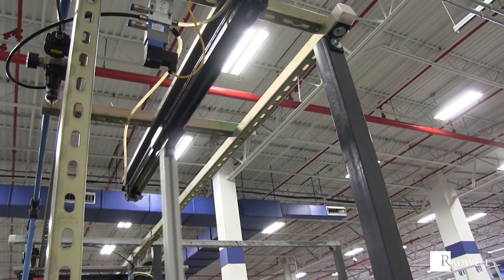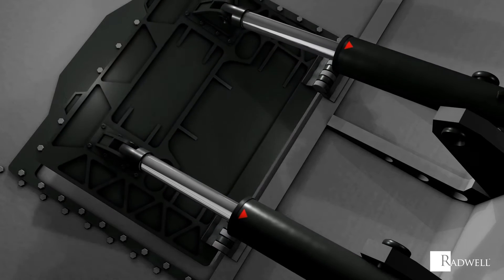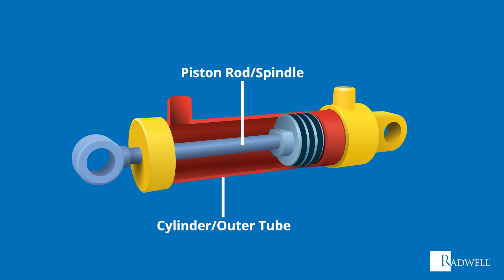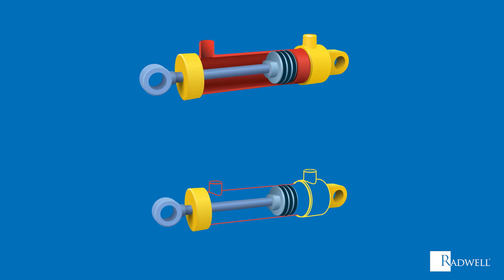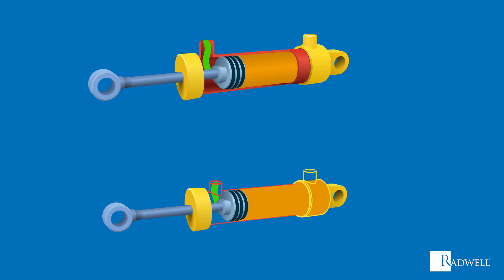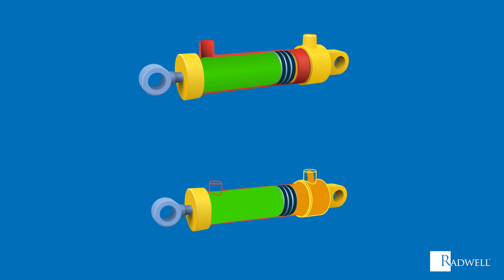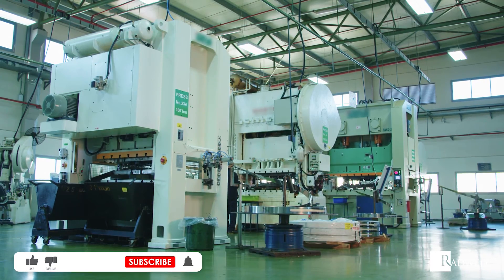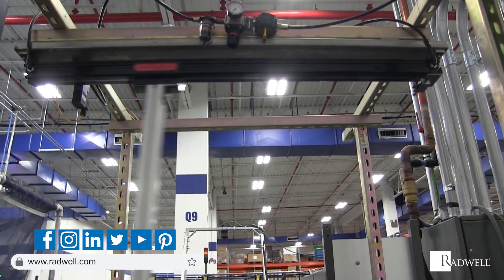How It Works: Linear Actuator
In this video learn how a linear actuator operates.